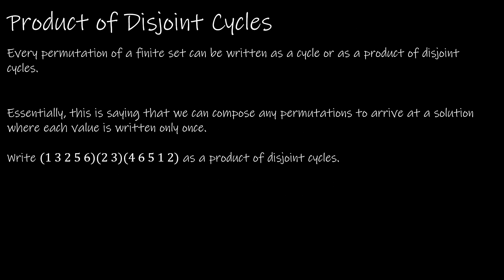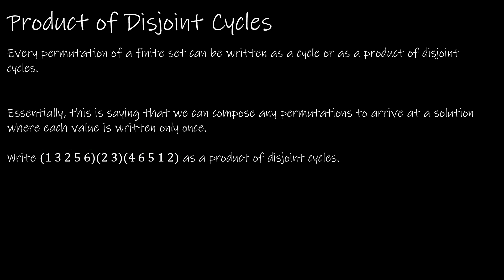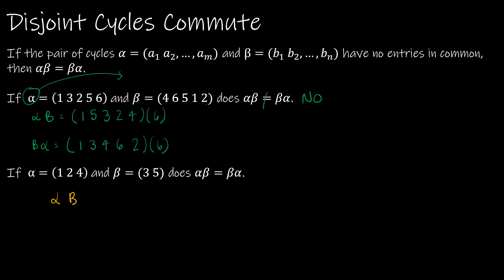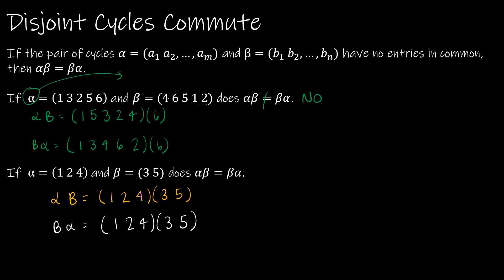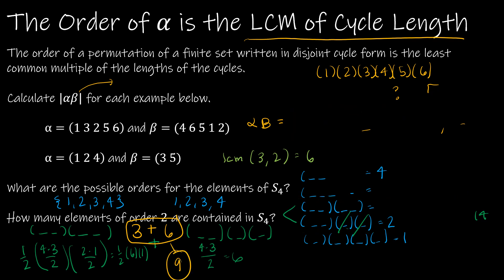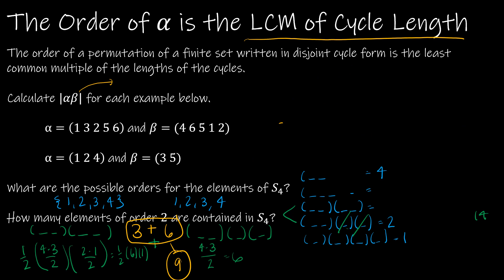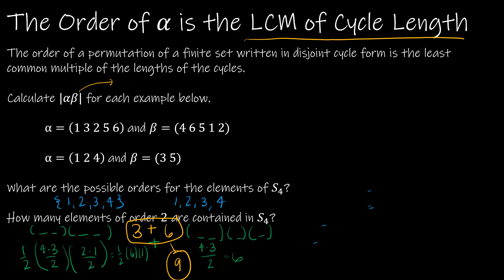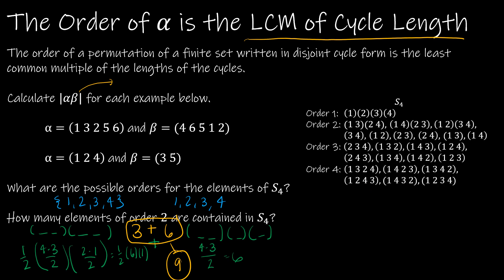Abstract Algebra - 5.3 Properties of Permutations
Let's take a look at the many properties of permutations including how to find the order and write a permutation as the product of transpositions.

Video Chapters:
Intro 0:00
Product of Disjoint Cycles 0:21
Disjoint Cycles Commute 1:50
The Order of a Permutation is the LCM of Disjoint Cycle Length 4:08
Permutations as a Product of Transpositions (Even/Odd) 11:56
The Even Permutations as a Subgroup (Alternating Group) 13:58
Up Next 15:54